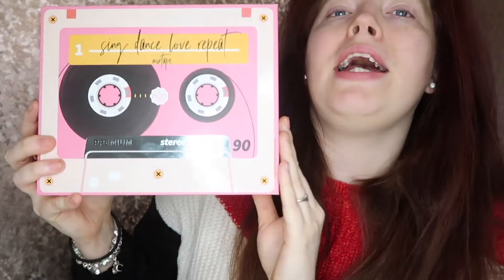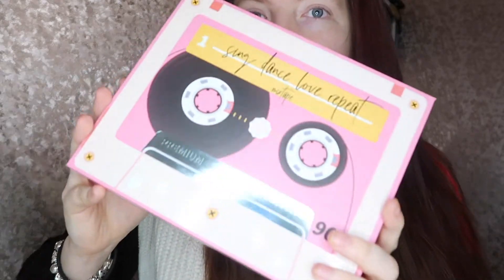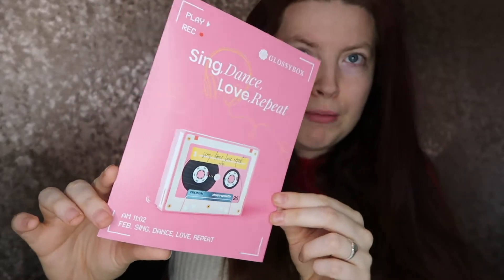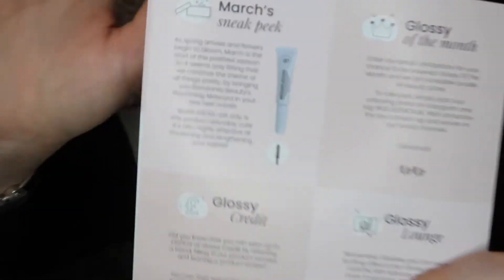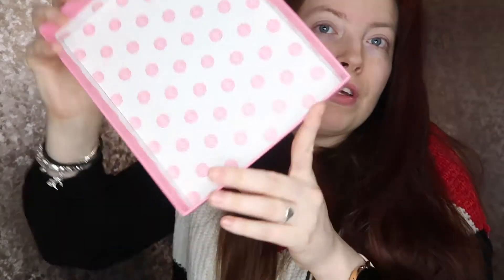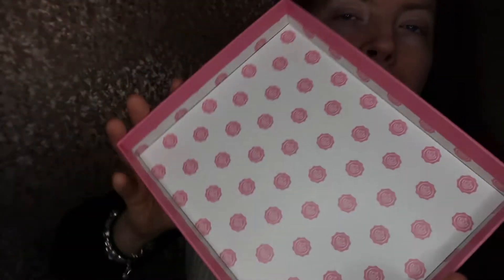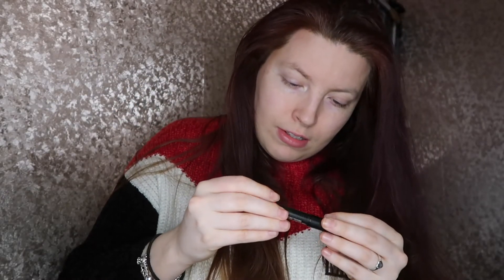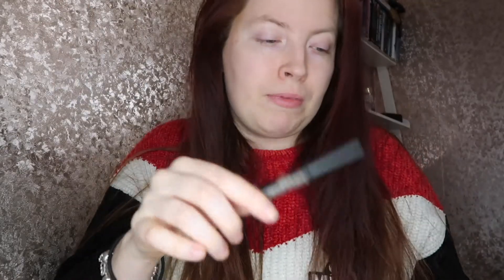Glossybox February 2021 Unboxing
Love February's glossy box 😍
'Sing, Dance, Love, Repeat'
I can't wait to try these products out 💕

What do you think of this months box ?

@bubbletcosmetics - Peach Bellini Hand Cream 🍑
@stevelaurantbeauty - Total repair lip mask
@avantskincare - Rose sugar lip scrub
@glowon5th - Rose gua sha facial massage tool
@nudestix -gel lip and cheek balm

Amazon Store